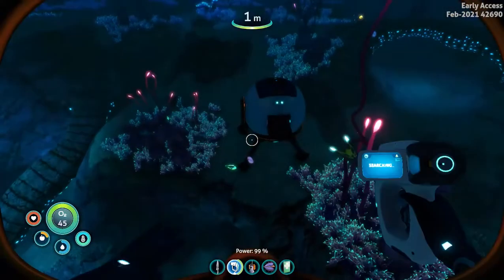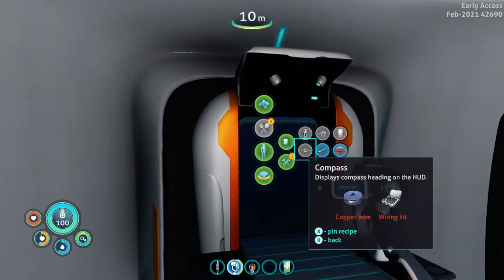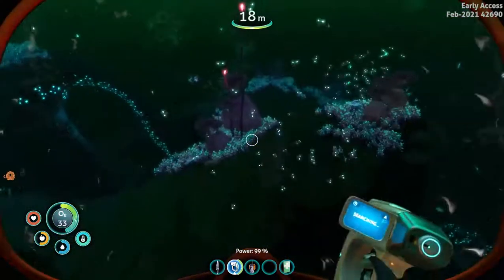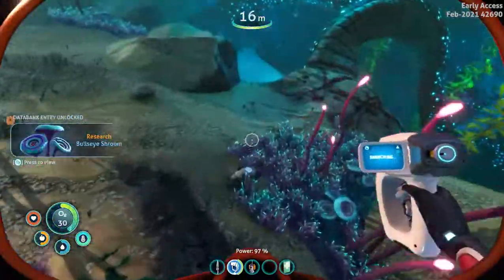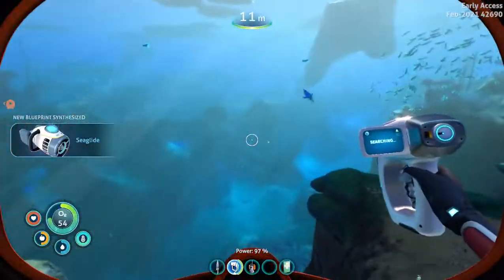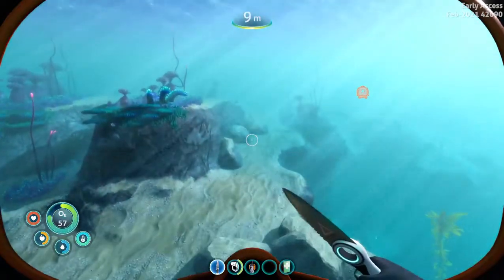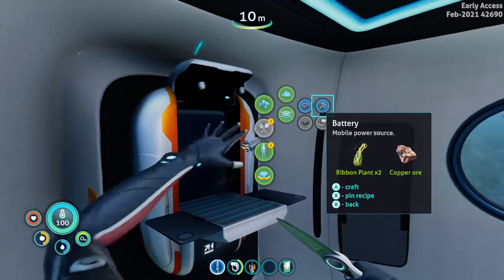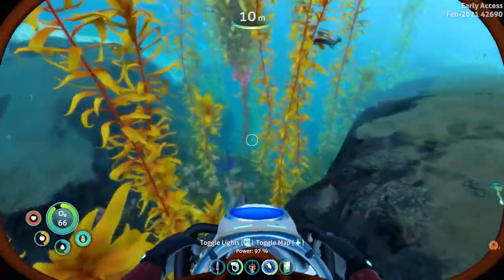Subnautica Below Zero ep 2